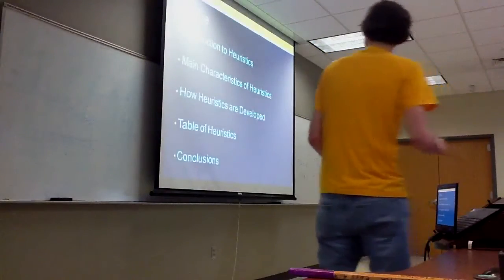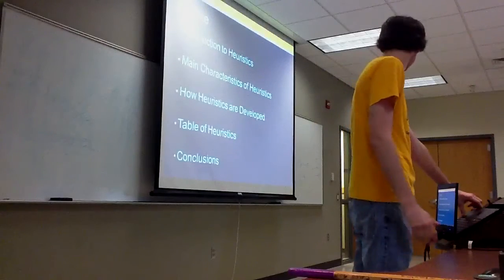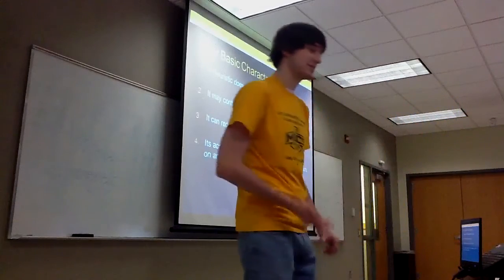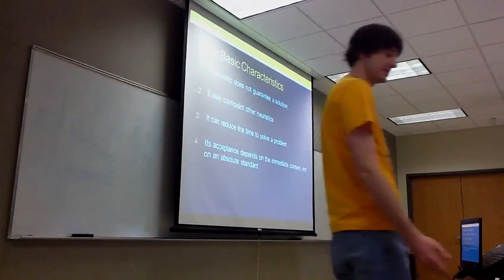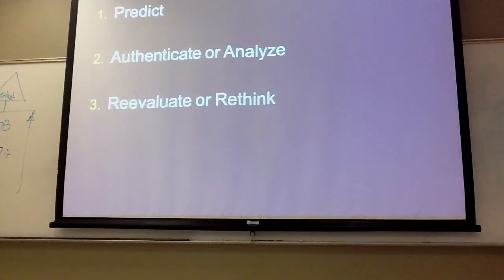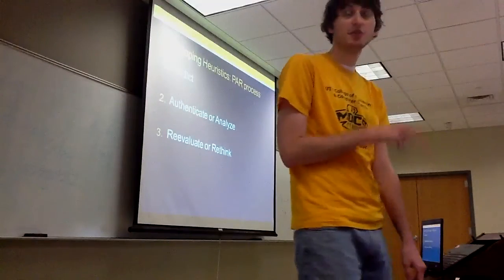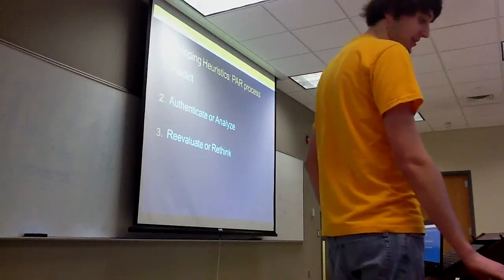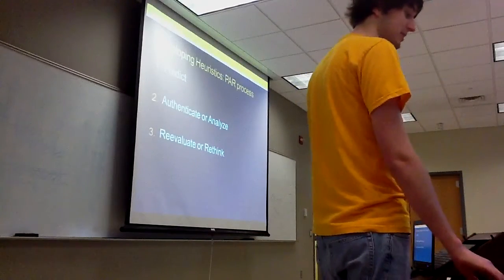Eric and Heuristics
Rules of thumb